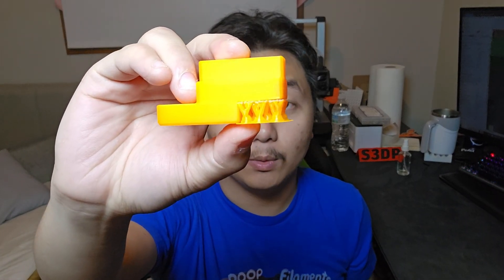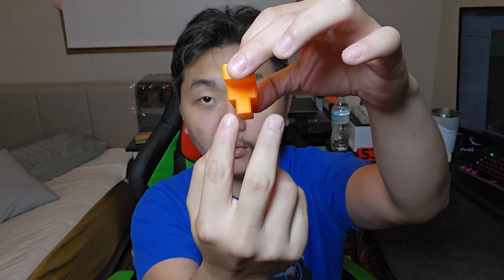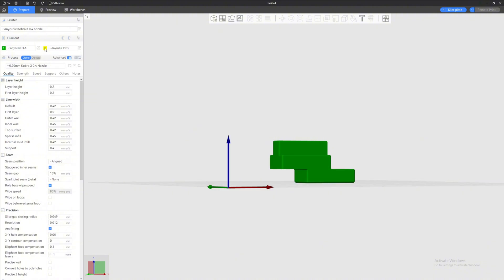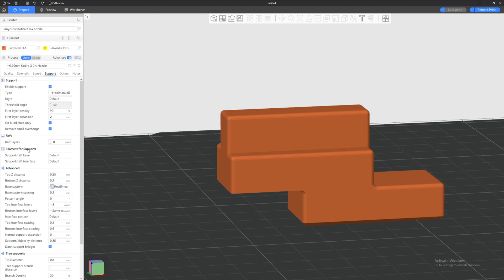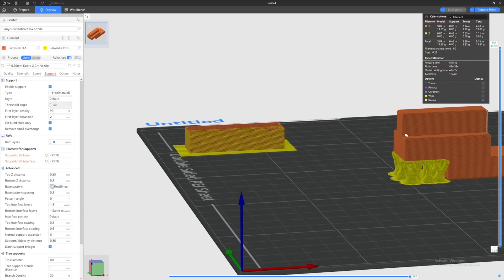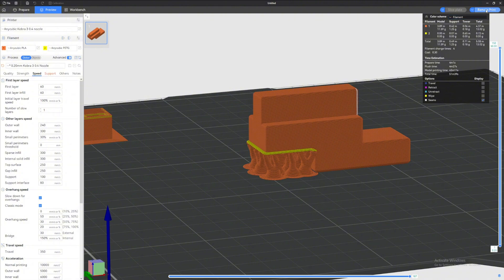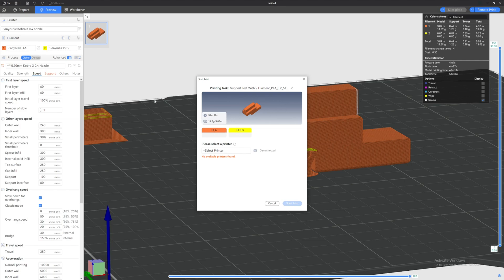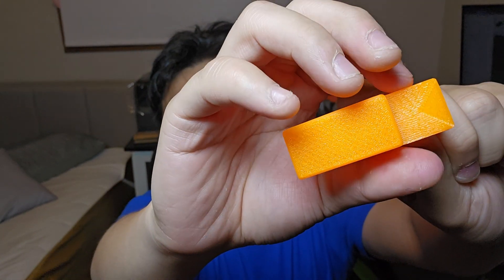3D Printed Supports Made Easy To Remove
In this video I show how to use different filament as support, this way the support is very easy to remove.